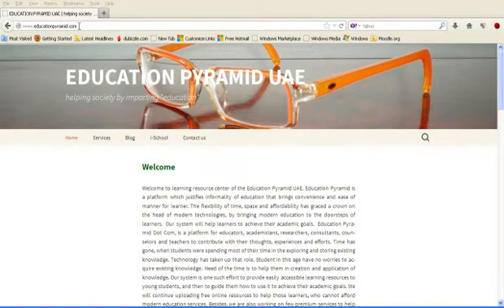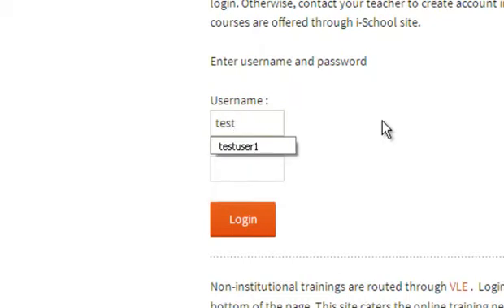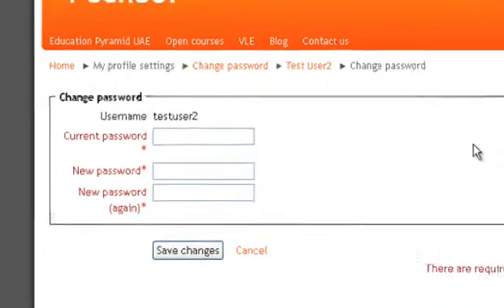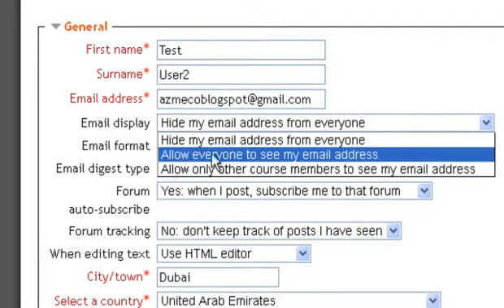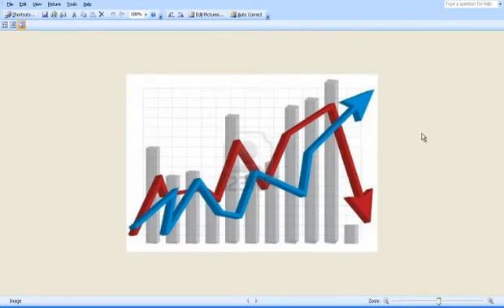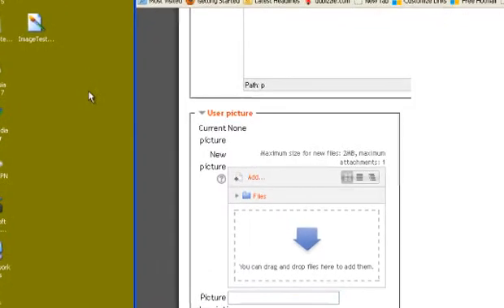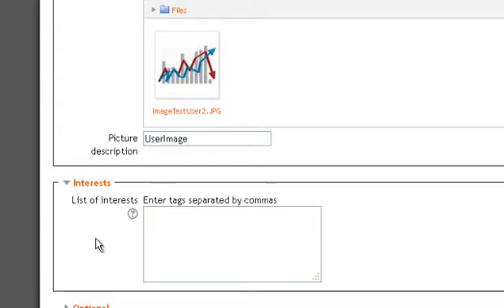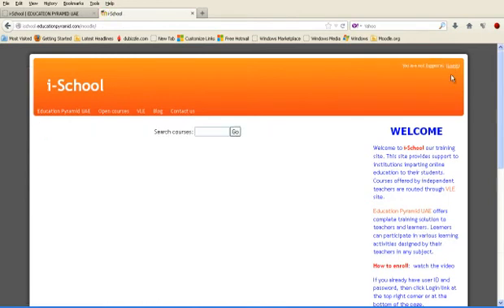How to Login and Update Profile in Moodle 2.5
This video lesson explains how to enter training sites of These sites are built on MOODLE. This video explains how to login and update profile on these sites.